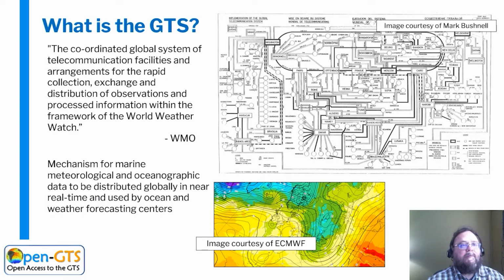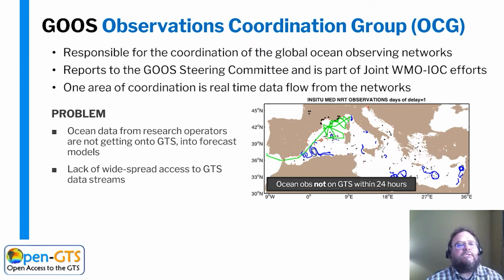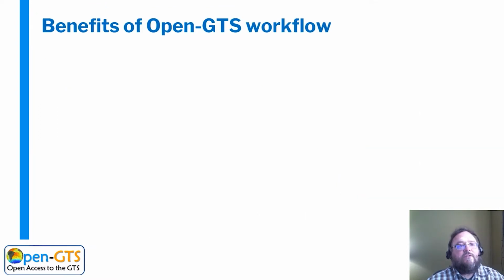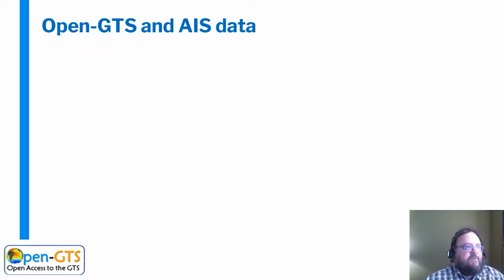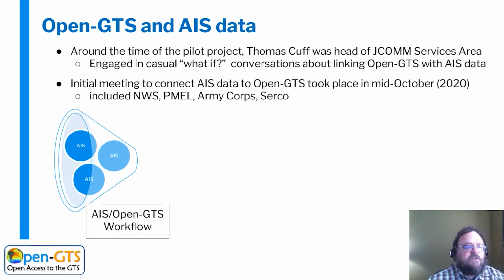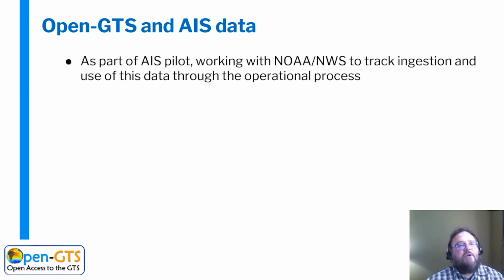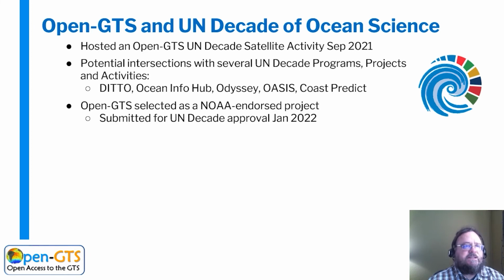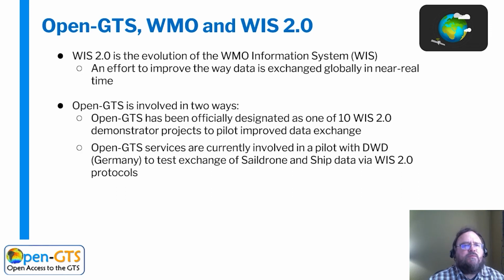46. New Developments with the Open Access to the GTS (Open-GTS) project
Author(s): Kevin O'Brien, Kevin Kern, Bill Smith, Darin Figurskey, Darren Wright, Brian Tetreualt, Greg Johnson, Hermann Asensio, Antje Schremmer, Kai-Thorsten Wirt, Simon Elliot and David Berry